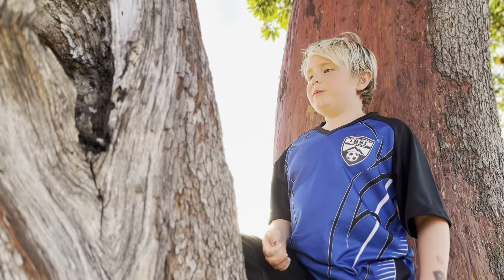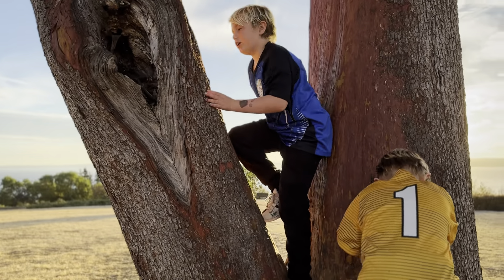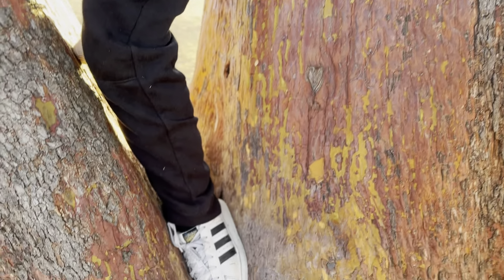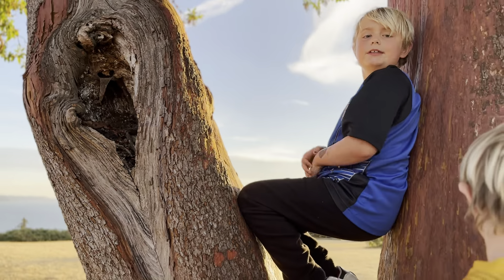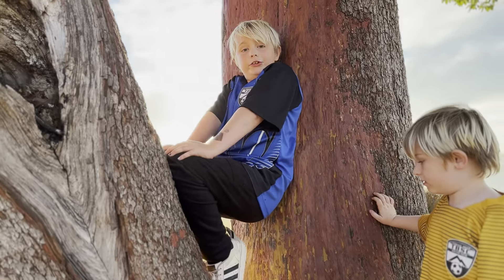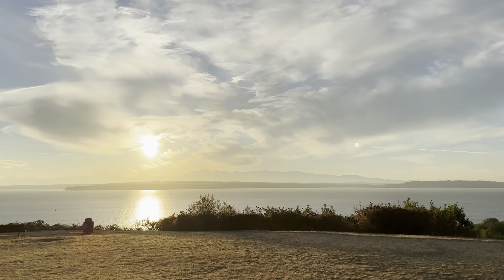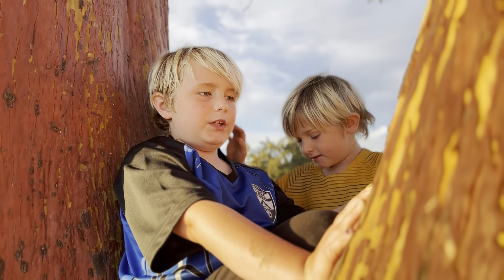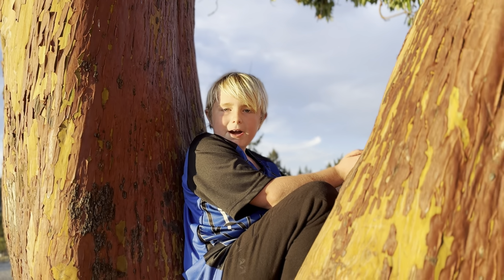How to climb a tree at Richmond 🏝⛄️👍 ￼